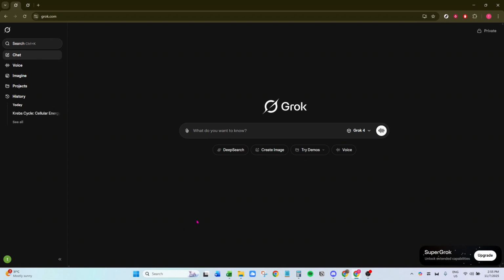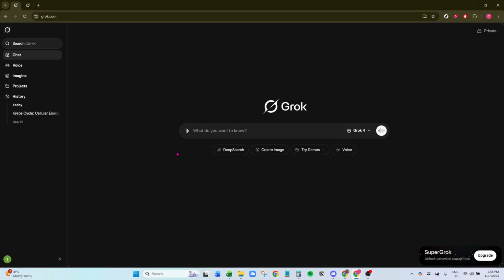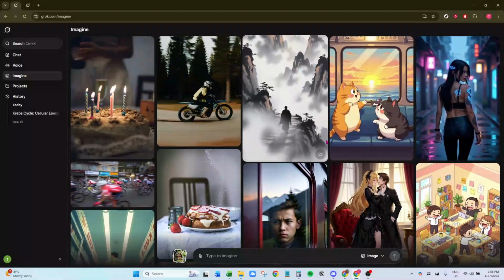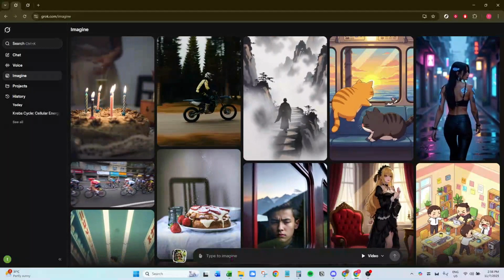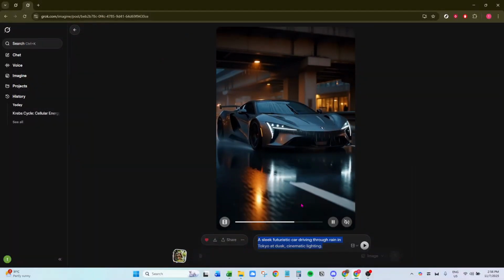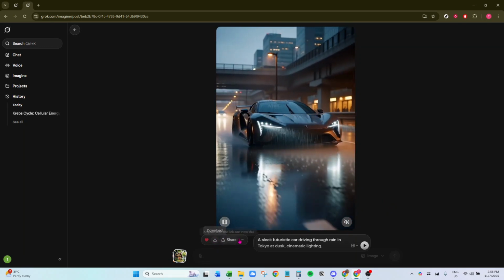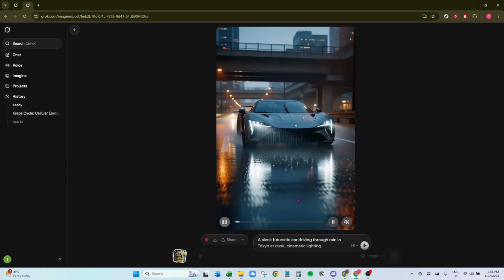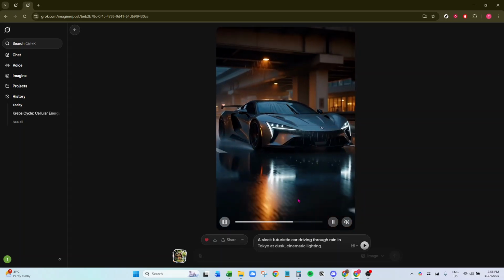How To Use Grok Imagine [2026 Guide]